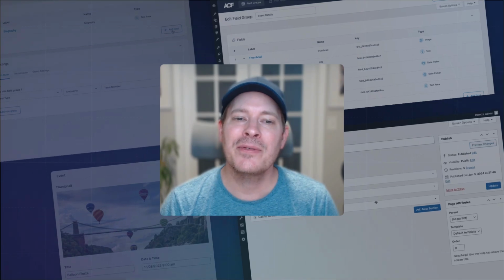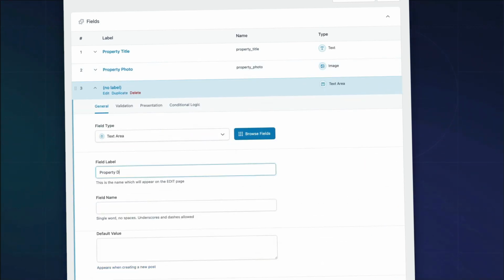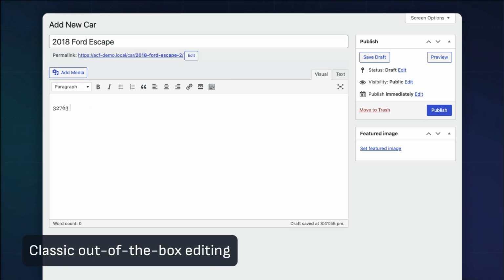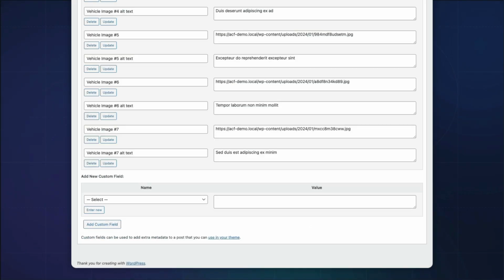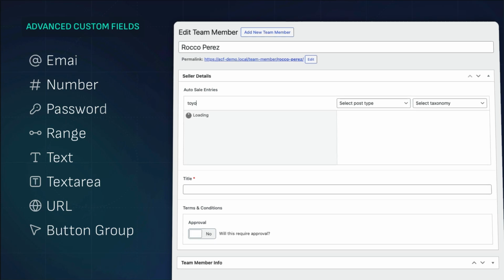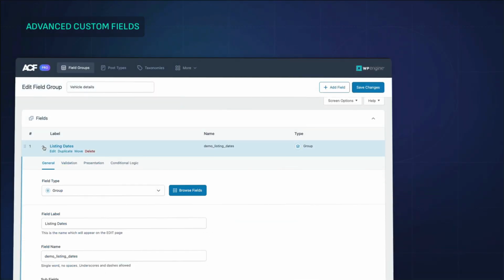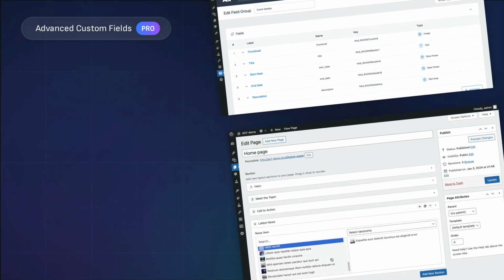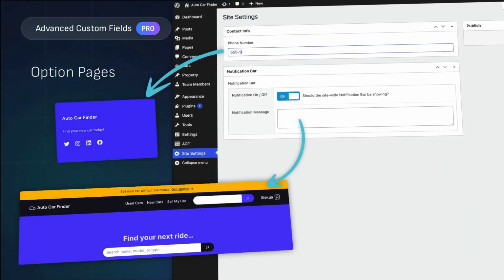Getting Started with Advanced Custom Fields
Custom fields are the secret to adding and managing extra content data in WordPress. ACF simplifies the creation and management of these fields, providing your WordPress sites with structured data and an intuitive way to edit that data.

00:08 – Intro
00:22 – Overview of Custom Fields features
01:14 – Default WordPress meta field limitations
01:55 – ACF meta field enhancements
02:06 – ACF feature overview
03:04 – ACF PRO feature overview
03:43 – Downloading ACF and ACF PRO
03:57 – Resources & Outro